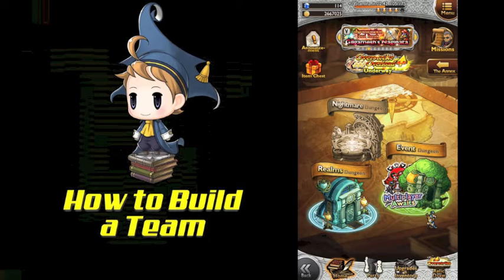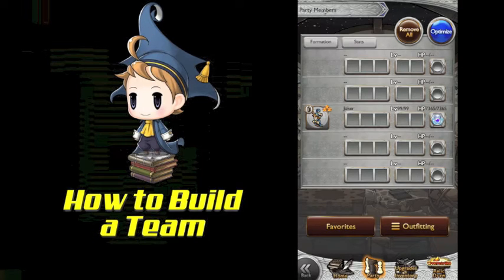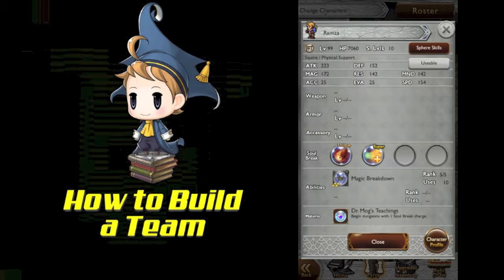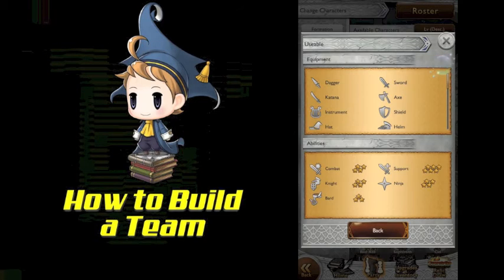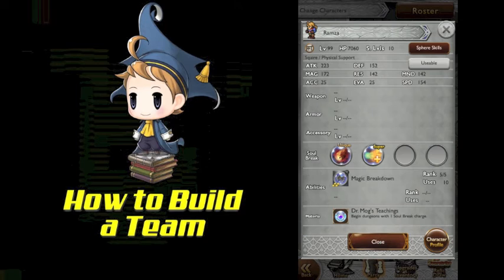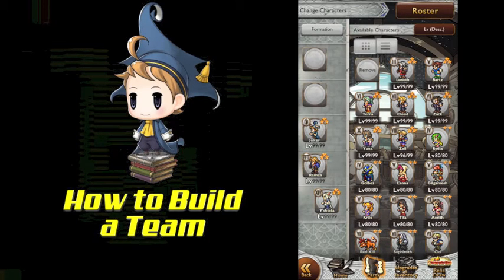New player guide- How to build a team in FFRK